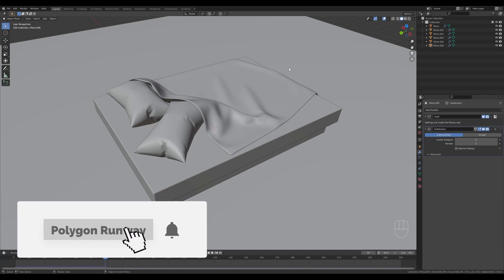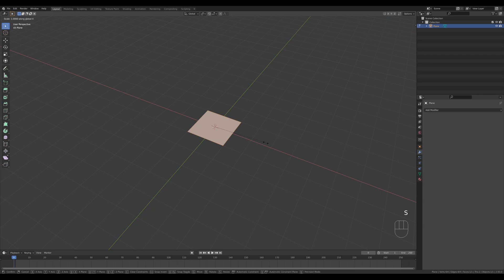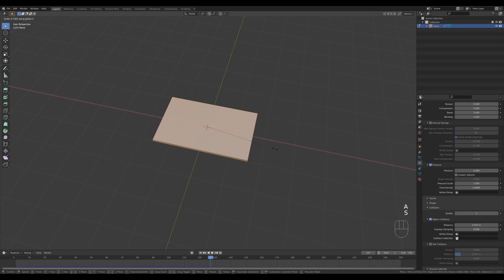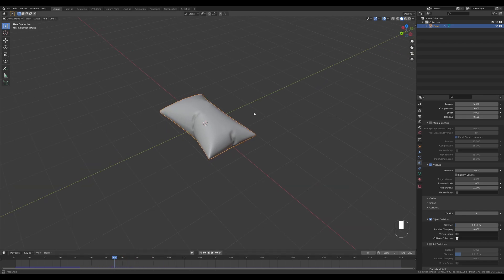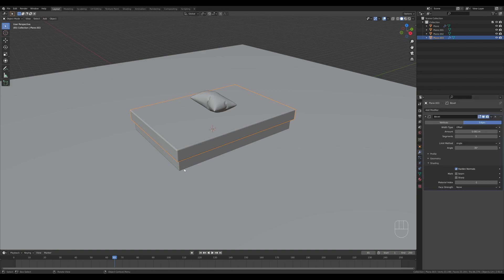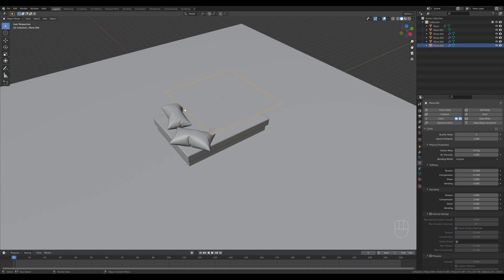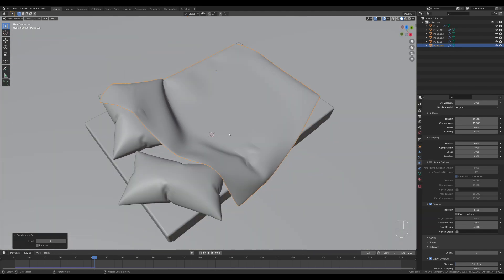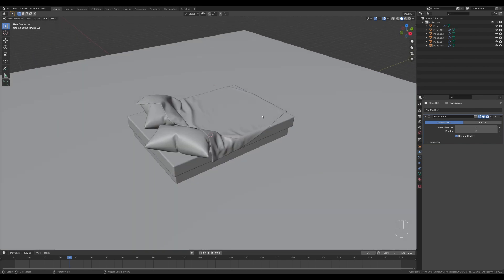Pillows and Cloth Simulation Tutorial in Blender 2.93 | Polygon Runway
Let's use cloth simulation with air pressure to quickly create pillows and cloth blanket in Blender 2.93